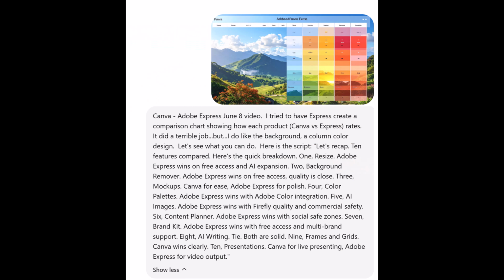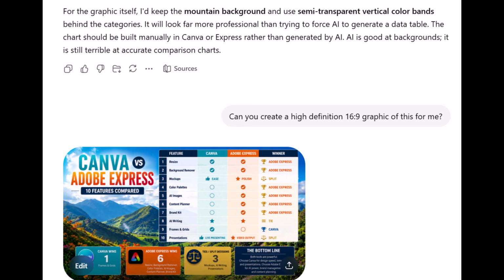ChatGPT vs Adobe Express: Which Creates Better Infographics?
Can ChatGPT really design better infographics than Adobe Express? I put both to the test — same topic, same goal, two completely different approaches. The results surprised me.

In this video, I compare ChatGPT and Adobe Express head-to-head for infographic creation.
You'll see which tool handles layout, which one nails the data visualization, and most importantly — which one saves you hours of work.

 TIMESTAMPS
00:00  Inpsirio Tutorials Intro
00:05  Infographic Comparison 1
00:18 Infographic Comparison 2
00:32 Using Adobe Express
00:52 Using ChatGPT
01:09 ChatGPT First Response
01:14 Creation of Infographic 1
01:19 ChatGPT Second Response
01:25 Creation of Infographic 2